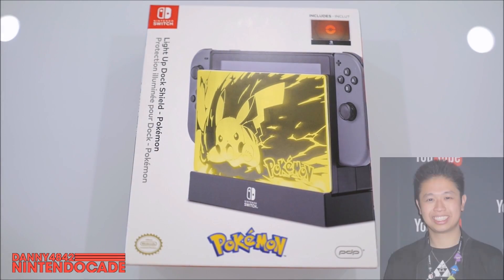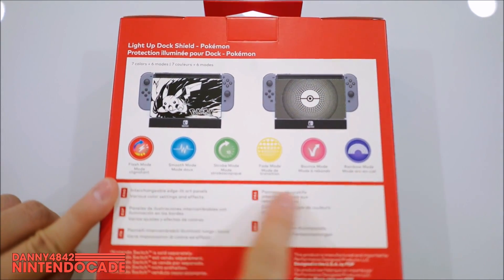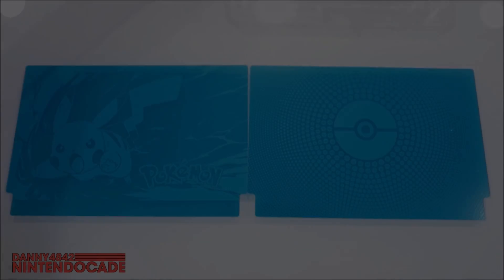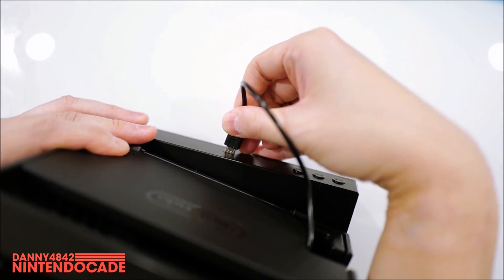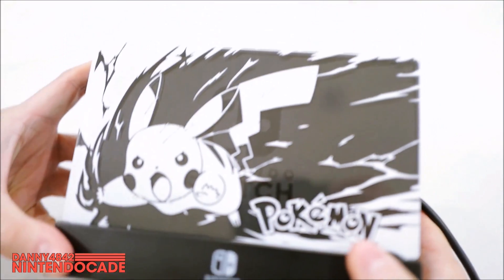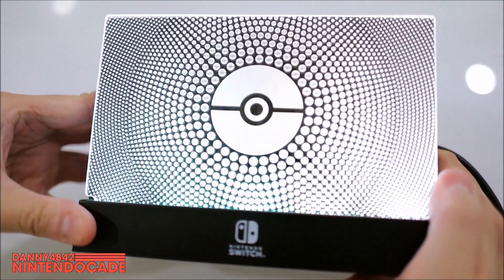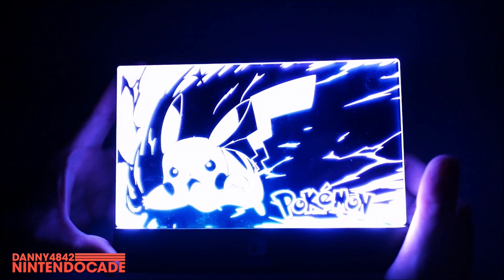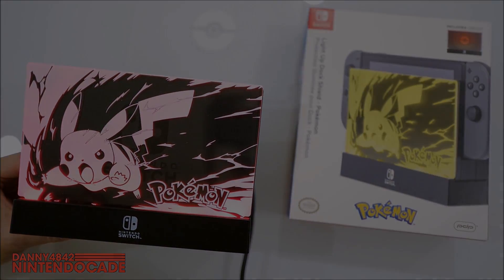POKEMON Nintendo Switch LIGHT UP DOCK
Nintendo partnered with PDP to produce a special Nintendo Switch accessory featuring Pokémon that lights up the Nintendo Switch dock in various colors and effects to give it a decorative look. The Light Up Dock Shield features two interchangeable edge lit art panels of Pikachu and Poke Ball. Watch this episode to see what this Nintendo Switch accessory can do light up your dock.

► PURCHASE Nintendo Switch Pokemon Light Up Dock Shield